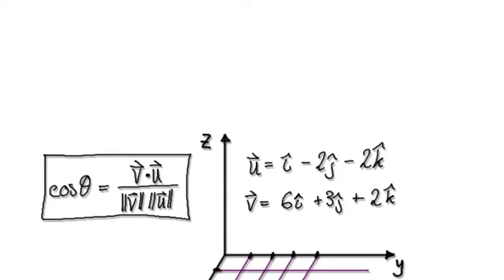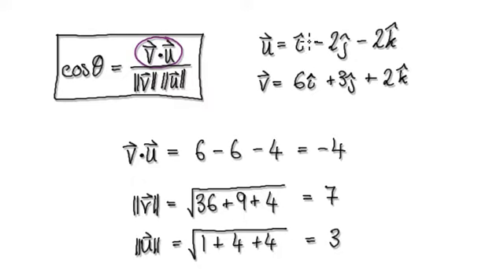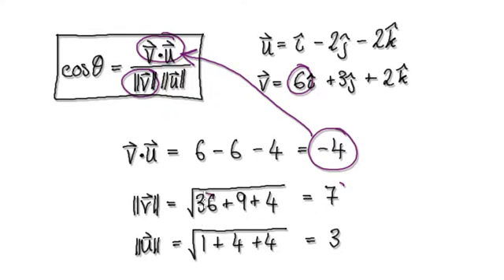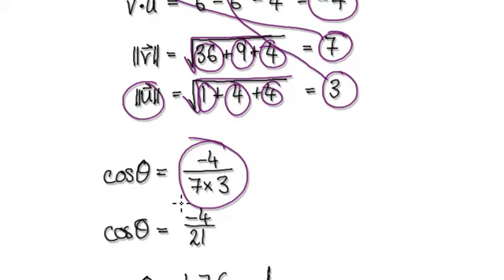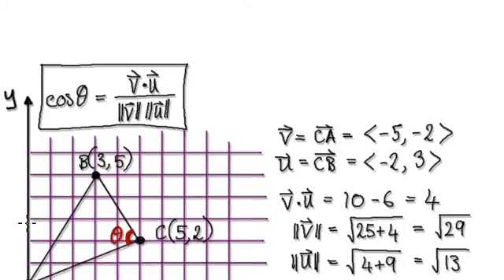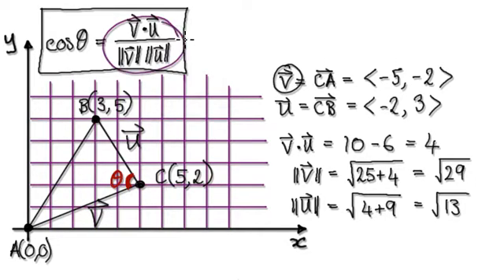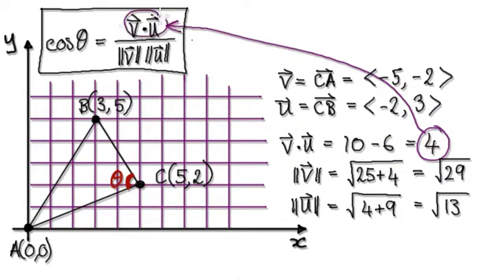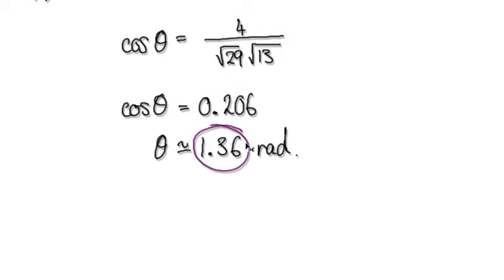Video 2881 - dot product find angle between two vectors - Practice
dot product find angle between two vectors